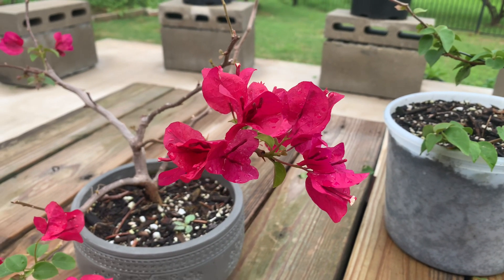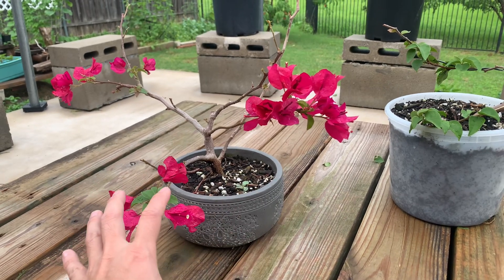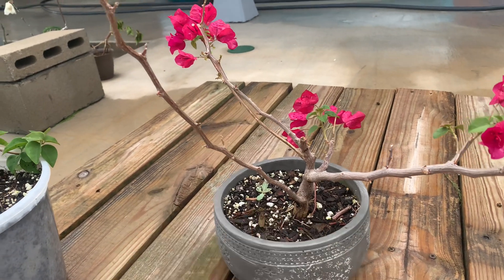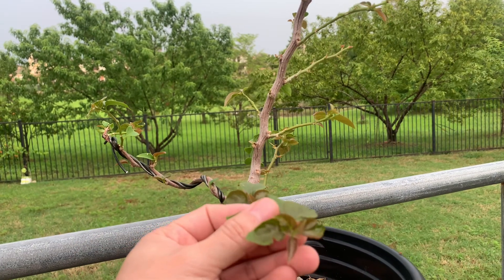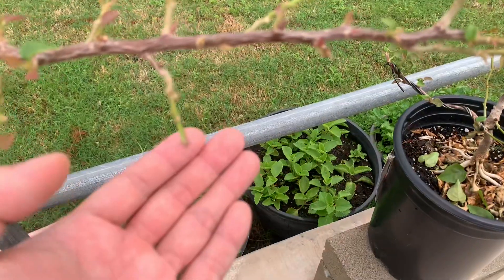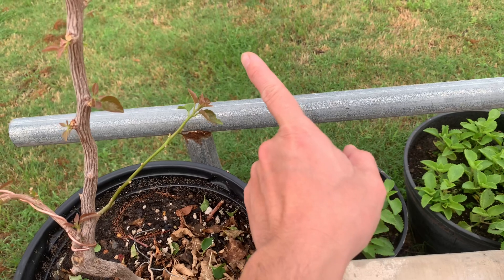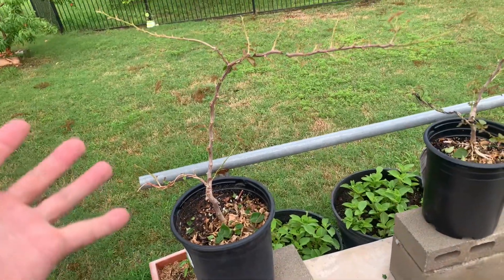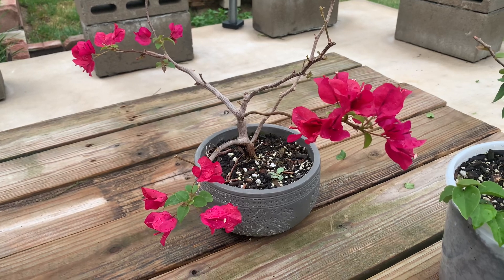How to Off Season Bougainvillaea Flowers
Most bougainvillaea flower during the summer, but this is another way you can do to flower early and twice a year if wanted to be. this is the most beautiful flower, the longest lasting flower to have.